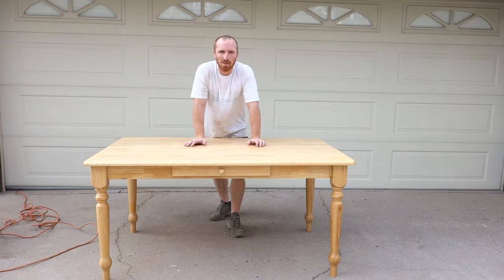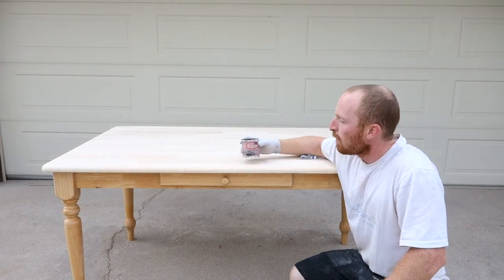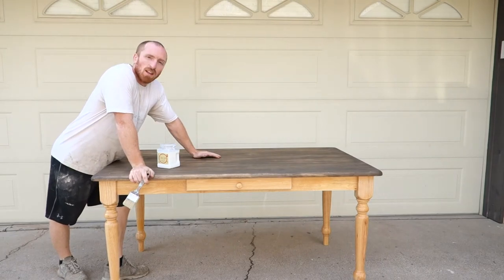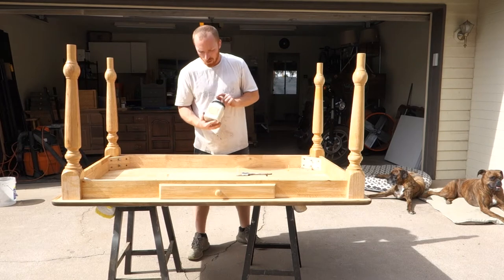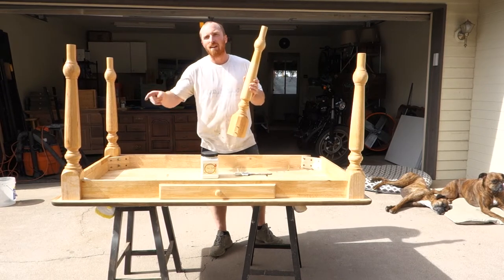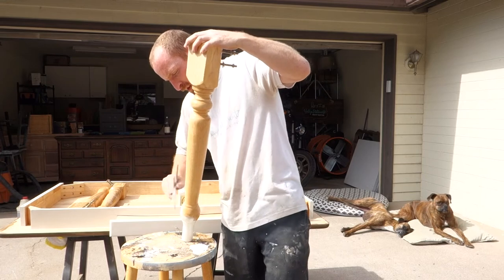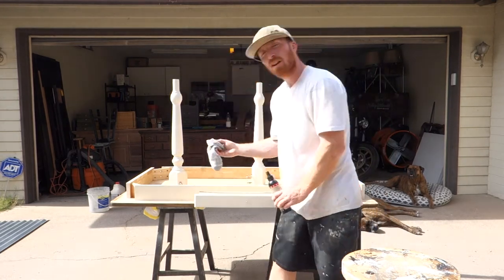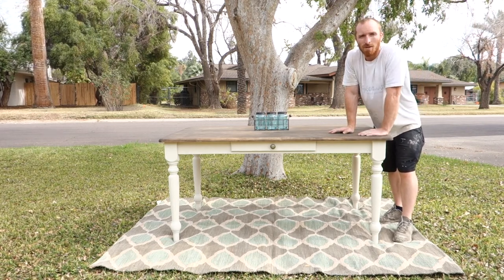How to redo a Butcher Block Kitchen Table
Description: Today we found a popular table that we have done many times in the past. Its a great selling piece.
We found this lovely 5x3 butcher block kitchen table with one drawer in really good condition. The first step is to sand the top down to bare wood using 100 grit paper. This isn't the fun part of the job but is very important to make sure that you get it all down to bare wood. Any parts not fully sanded will not stain leaving a bad finish. Spend the time here really sanding the piece down well.
Next, we used our Dixie Belle Paint Company’s Walnut Gel Stain. This product goes on really nice and even. It will make your life easy applying it. Once the stain has dried. We went back and put a matte clear coat over it.
Next, we flip the table over and remove the legs. The legs are removed to help with painting completely of the table frame and legs. When the legs are removed you can get the ends and the none exposed areas. This gives it that professional finish when you go to sell the table and they need to remove the legs. The legs will be fully painted and will show your quality workmanship. Plus it doesn't add much time to your project completion. For this project we used Dixie Belle Paint Company’s Drop Cloth paint.
Next, we used Dixie Belle Paint Company’s Easy Peasy matte spray wax. We then moved it to under our tree for pictures. This project is lovely and will be amazing in someone’s home soon.

Paint Color: Dixie Belle Paint Company Drop Cloth
Stain Color: Dixie Belle Paint Company Walnut Gel Stain